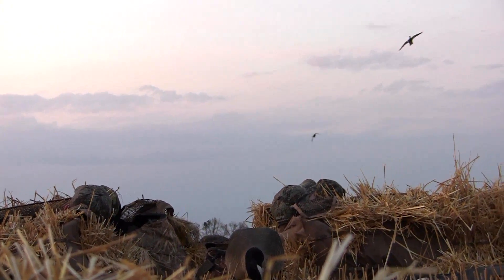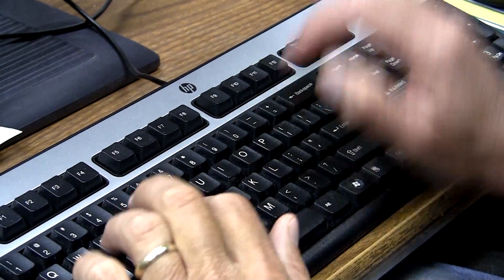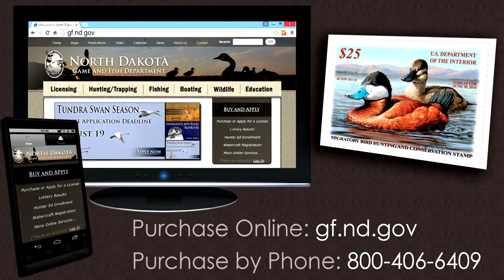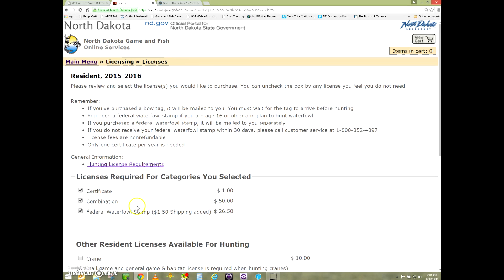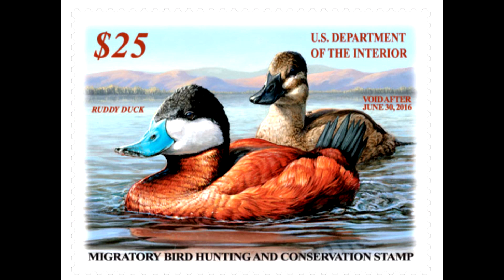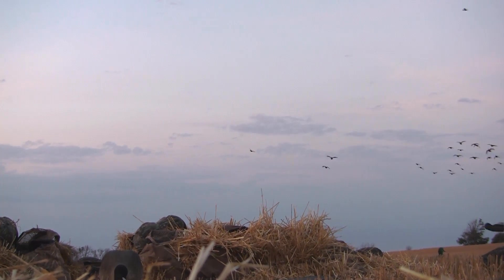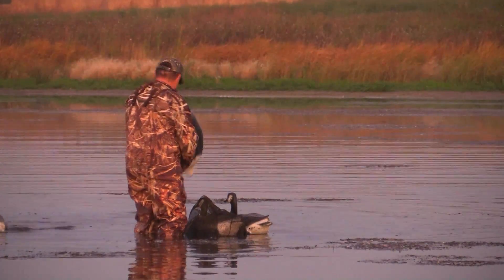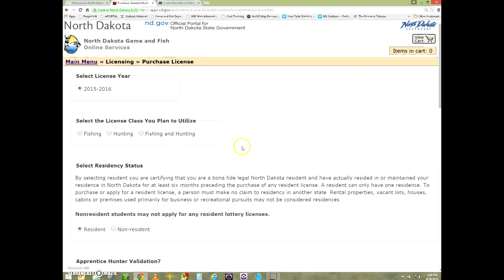Electronic Duck Stamp - NDGNF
North Dakota Game and Fish licensing manager Randy Meissner talks about electronic duck stamp purchasing.